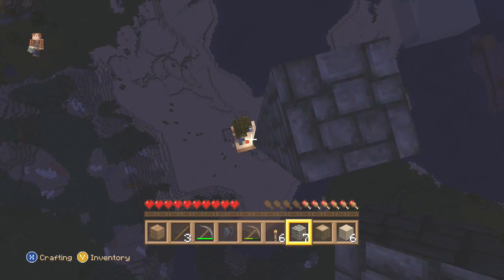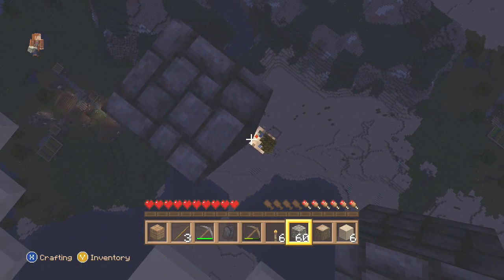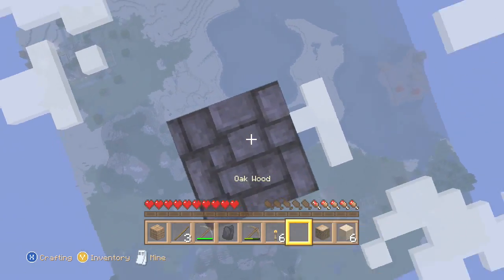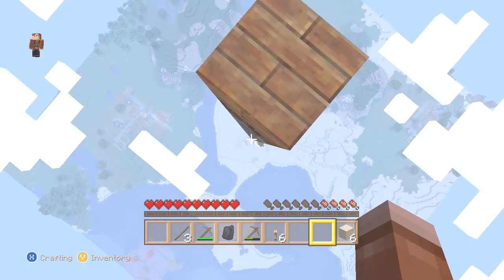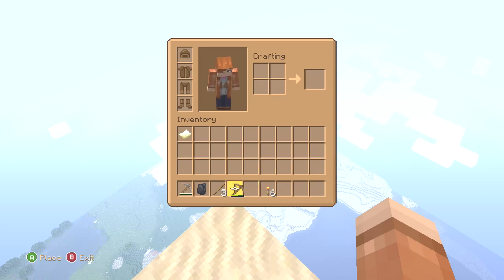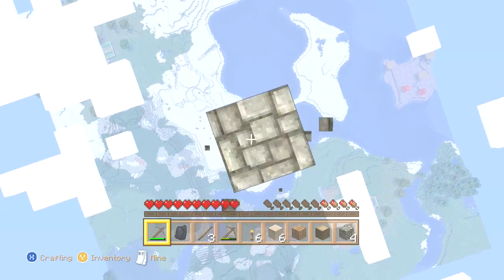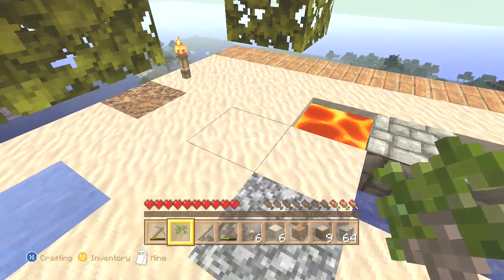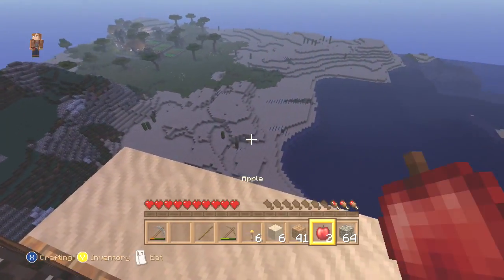Stampy's Sky Island Challenge #2 with Carly